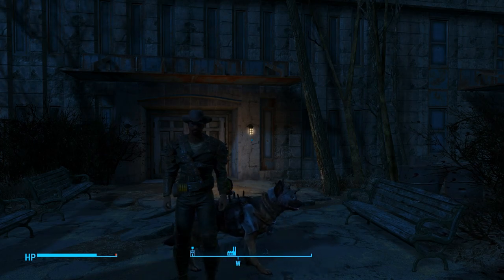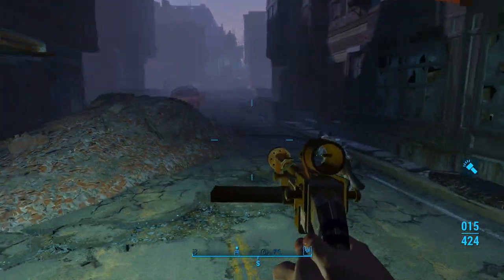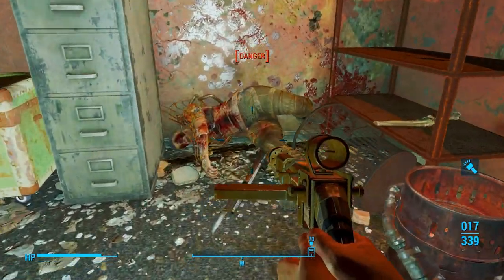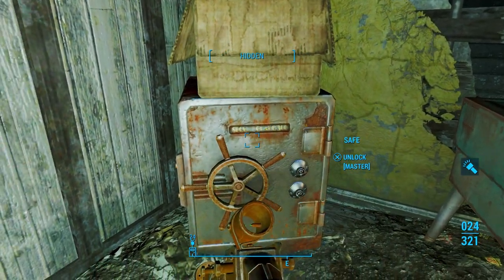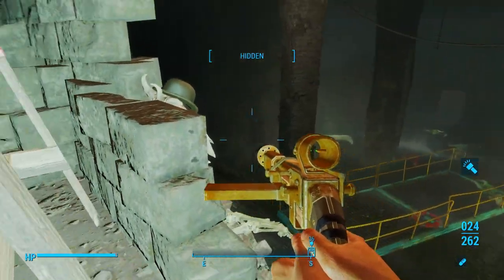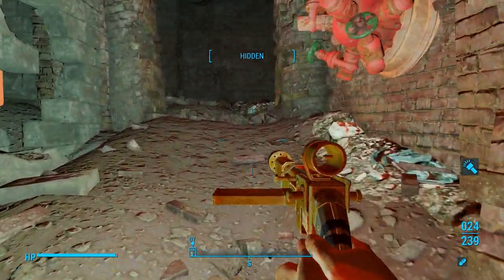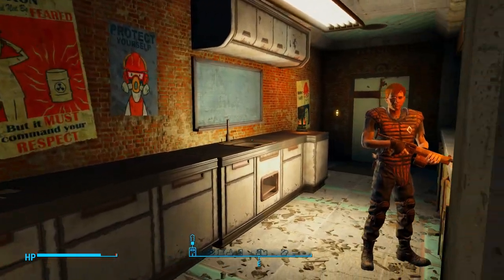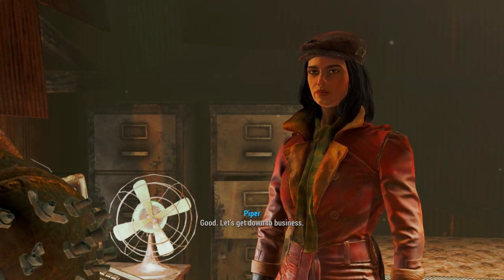Fallout 4 - Part 10 Diamond City